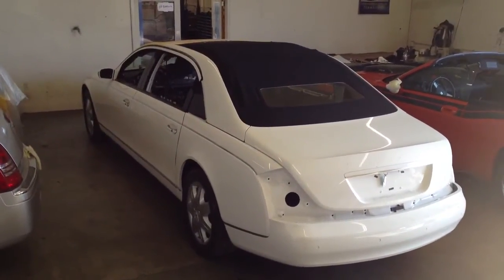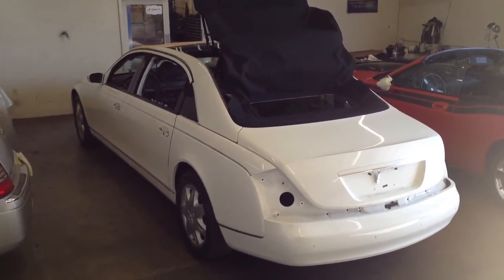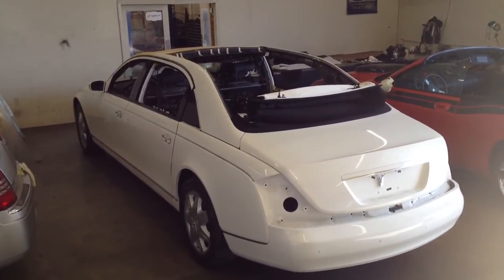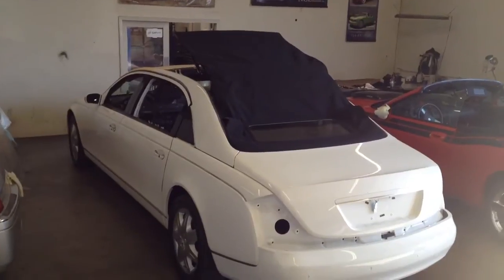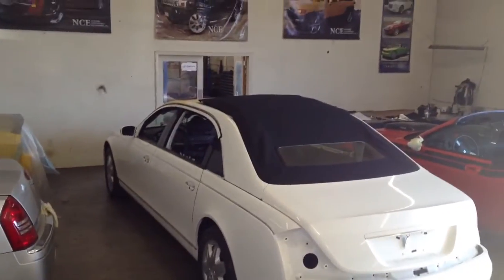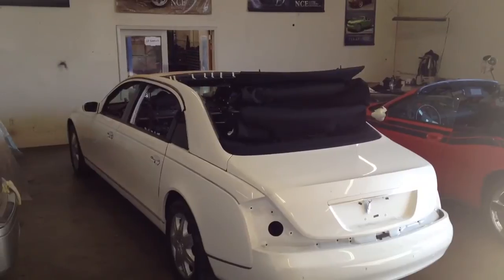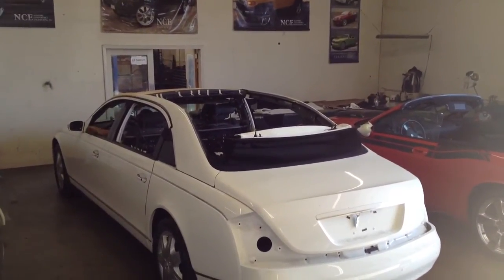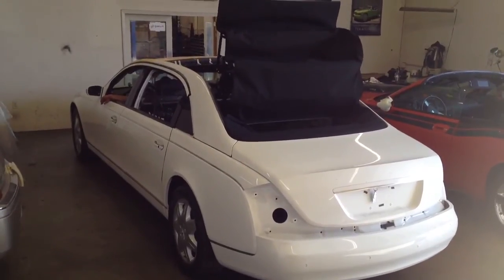Maybach Landaulet by Newport convertible Boys in California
Maybach Landaulet by NCE
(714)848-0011